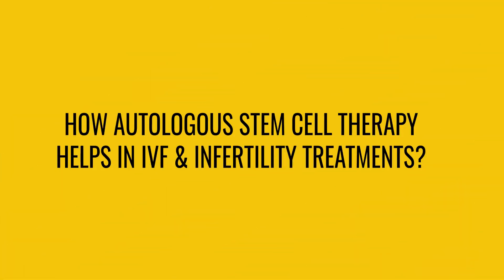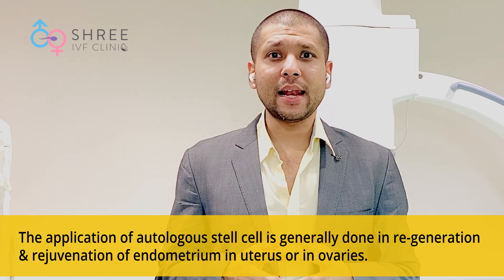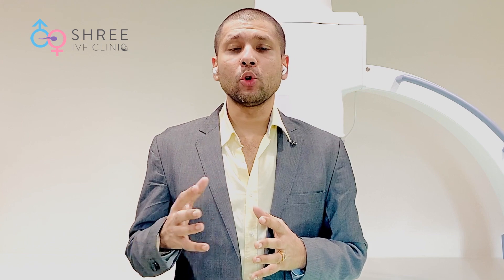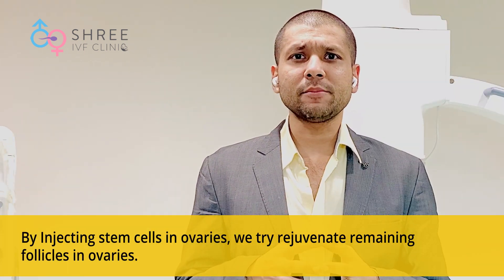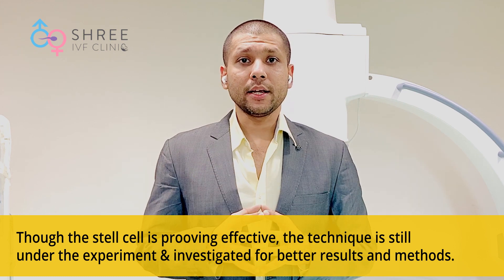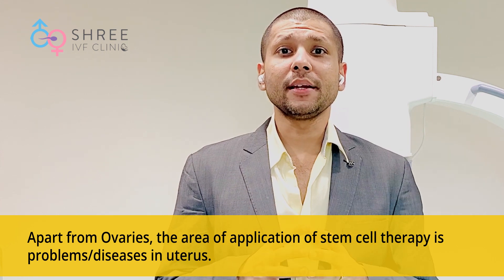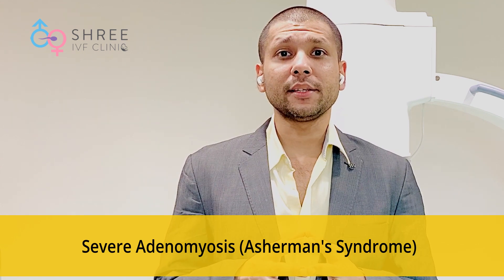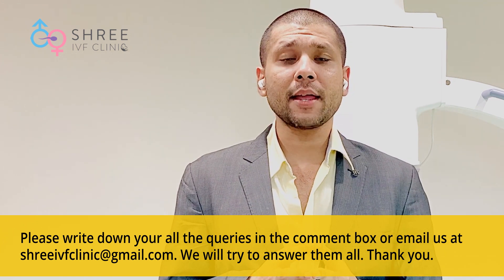Autologous Stem Cell therapy in IVF treatment & Infertility | Dr Jay Mehta, Shree IVF clinic, Mumbai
In this video, Dr. Jay Mehta is going to explain about Autologous Stem Cell therapy in IVF treatment & Infertility.

Autologous Stem Cell Therapy
Autologous Stem Cell therapy is the new field in the field of reproductive medicine which is regenerative reproductive medicine. The application of Autologous Stem Cell is typically done either in the ovary or inside the uterus in order to regenerate endometrium which is the lining where the embryo stays.

Why Autologous Stem Cell Therapy Important?
When the patient is undergoing  Assisted reproduction or IVF lot of couples which to have a child with their own eggs and inside their uterus. Its not necessary that  these stem cells will be used both in eggs and uterus, it could be either one of them

Autologous Stem Cell Therapy for Ovary
The most common indication that Autologous Stem Cell therapy can be used in IVF is for the women with low AMH. It's important to know Low AMH signifies Low ovarian reserve and when there is a low ovarian reserve, there can be the possibility of low ovarian stimulation response with drugs. One of the safest ways to elevate this response is by injecting an Autologous Stem Cell.

By injecting stem cells in the ovary, the microenvironment of the ovary gets enhanced which helps in the survival of remaining follicles to respond better to ovarian stimulation. This therapy might be effective in 20 % of women because doctors are still not sure about what kind of specific stem cells are needed in order to perform regeneration inside the ovary.

It has also shown benefits in the women who have Premature Ovarian Insufficiency where suddenly at premature age i.e. at the age of less than 35, Woman stops menstruating because the ovaries stop functioning.

Autologous Stem Cell Therapy for Uterus
Apart from the ovary Autologous Stem Cell therapy is useful in the uterus as it helps in regeneration of endometrium. Regeneration of endometrium is slightly better against ovary. The indications include Women who have undergone Endometrial Tuberculosis which causes scarring of the uterus, severe Adenomyosis or  Asherman's syndrome. In these women, following Hysteroscopic surgery the injected Autologous Stem Cell has shown tremendous benefits in regenerating the lining, increasing the thickness and making the endometrium suitable for implantation.

In our next, upcoming videos we will be learning more about Autologous Stem Cell therapy!

From the year 2018, Dr. Jay Mehta converted the clinic into a Program that doesn’t allow the use of Donor Sperms. Currently, the clinic practices the DONOR Program in less than 1% of its patients. This is one of the factors which is largely responsible for the clinic being extremely popular for Fertility Treatments amongst the patients.

The clinic is one of the busiest IVF Clinics in the city of Mumbai and is consistently rated by patients and fellow gynecologists to be one of the Top Fertility Clinics in the city.

The clinic and the medical team shall be happy to answer your queries, should you require a personal correspondence, please submit your medical papers on . Kindly also note that the medical guidance which will be provided will be subject to the medical consulting fees for that point in time.

Regards,
5th Floor, Jayant Arcade, M G Road, Ghatkopar East, Mumbai- 400077
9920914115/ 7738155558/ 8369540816